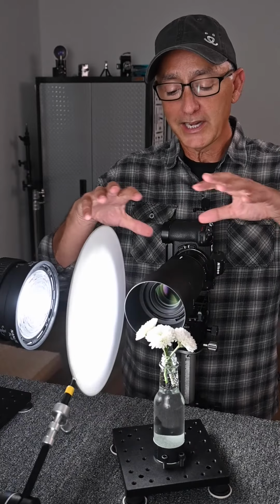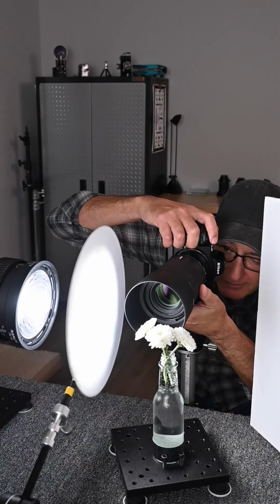High Key Macro Flower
In this Two-Minute video, we go behind the scenes to explore creating a High Key Macro Photograph of a Flower using a single LED light.

Our PHOTOGRAPHY WORKSHOPS are designed for creators who wish to produce more impactful and imaginative images. Each workshop is developed to help you master the complete process of digital photography—from capture to completion. Our attendees range from weekend enthusiasts to experienced professionals.

Be sure to SUBSCRIBE to @theilluminatedphotographer for upcoming videos on Cameras, Lenses, Lighting, Grip Gear, Strobes and Speedlights, Macro Photography, Focus Stacking, Water Droplet Photography, High Magnification, Light Painting, Perfect Printing, Creative Shutter Speeds, Image Workflow, Archiving, and more!